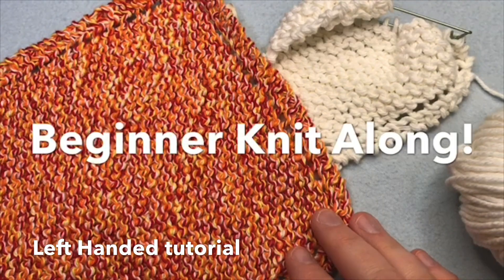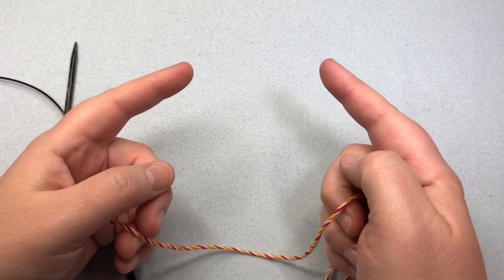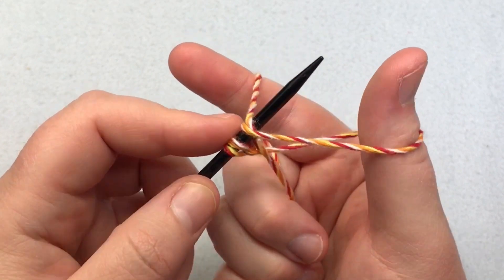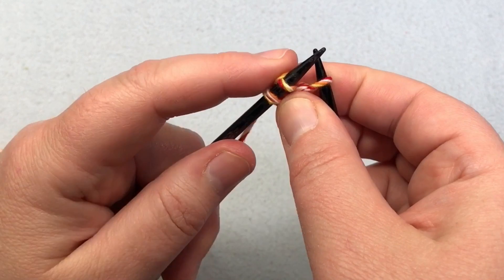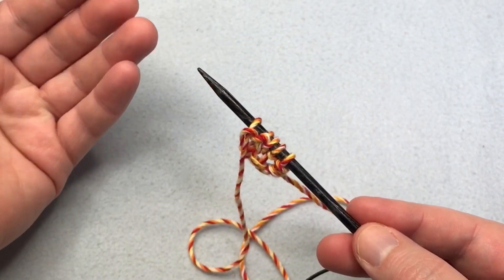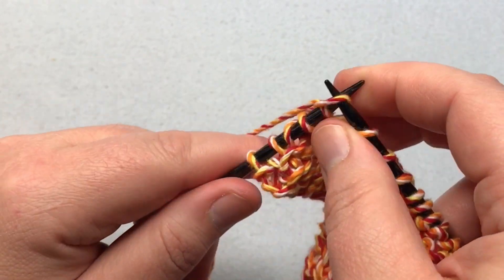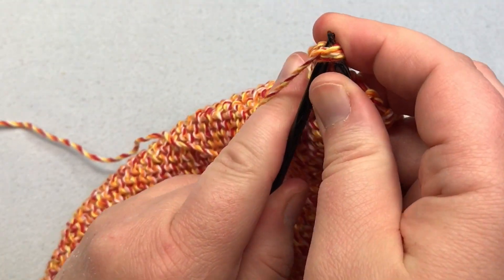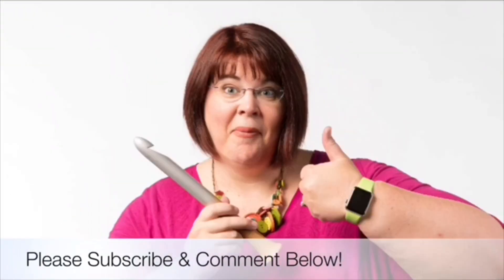How to Knit | Grandma's Favorite Dishcloth - Beginner (Left Handed)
Learn How to Knit Grandma's Favorite Dishcloth slowly for Beginners (Left Handed)

Yarn: Bernat Handcrafter Twists cotton yarn
Needle: Knitters Pride Dreamz Interchangeable US 7 (4.5 mm)

Happy Crafting!!